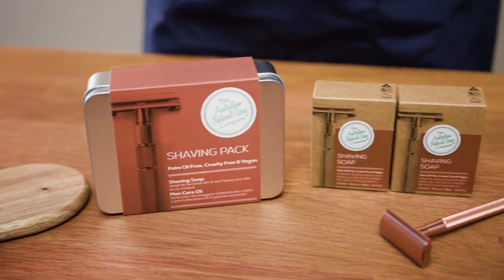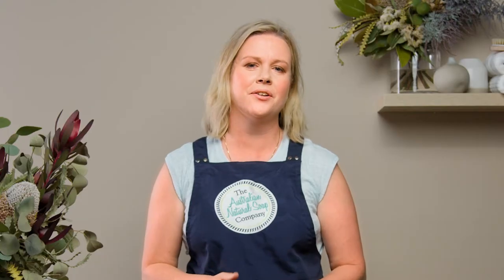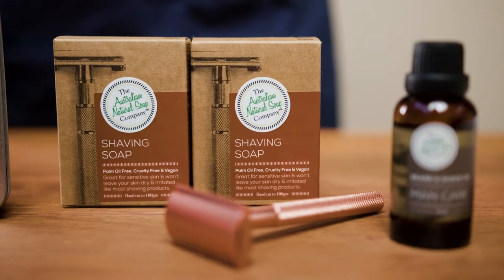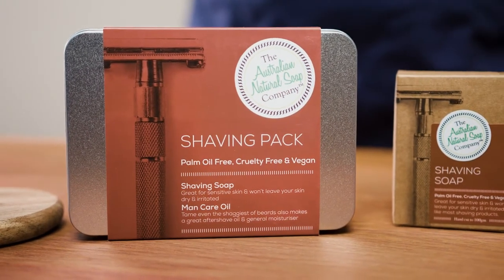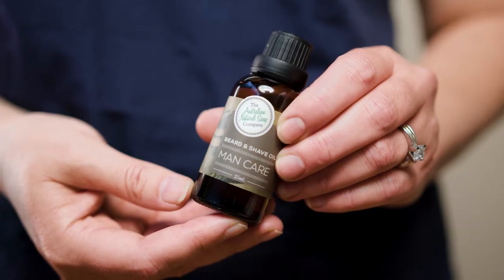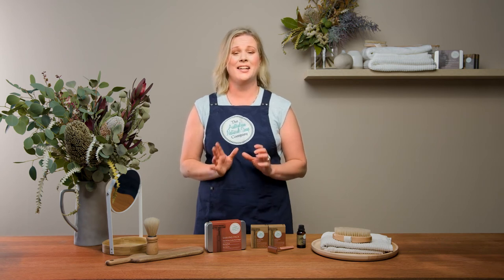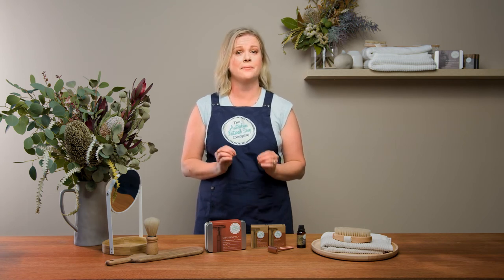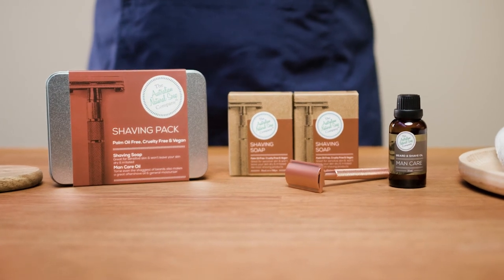How to use our Solid Shaving Soap | The Australian Natural Soap Company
Using our solid shaving soap instead of shaving cream is one of the easiest eco swaps going around. But a lot of people are unsure how to use our shaving soap. Let our founder, Emma Cook, show you how to get the best use out of our shaving soap.

You can buy our shaving soap at out website today.